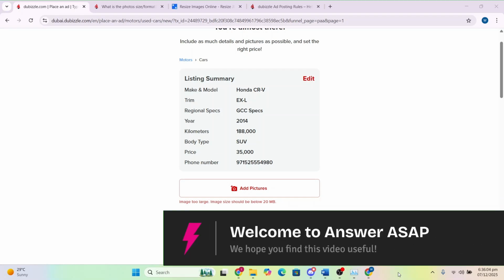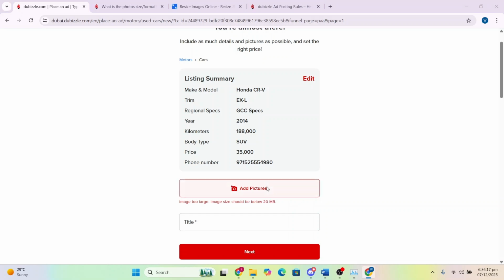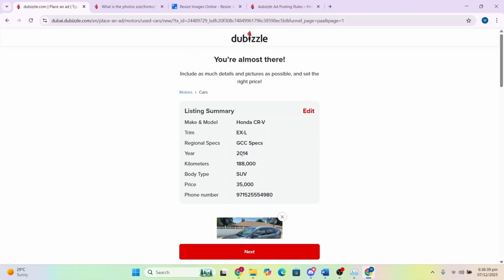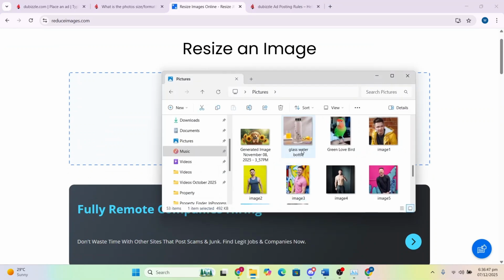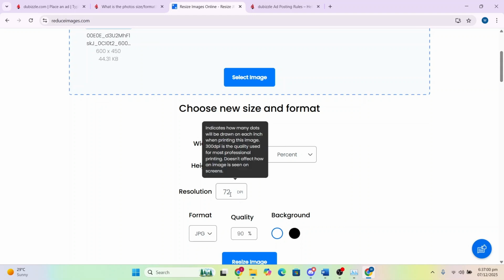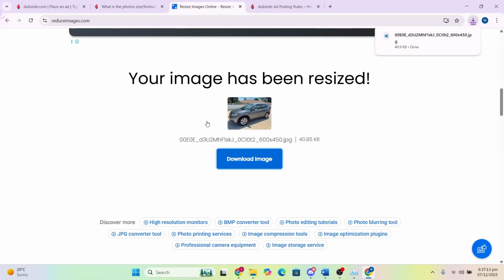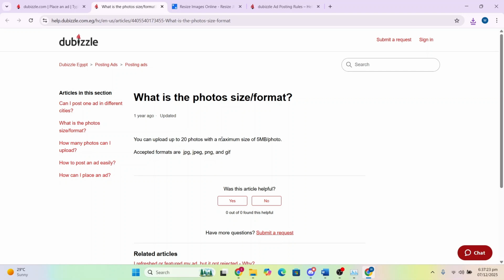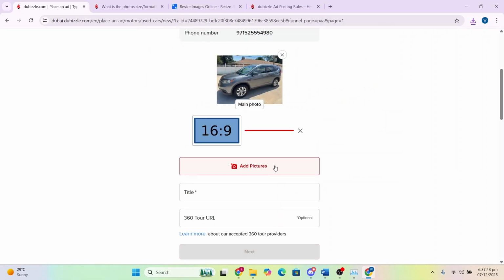How to FIX PHOTO UPLOAD ISSUES on dubizzle (Step by Step)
This guide explains how to fix photo upload issues on dubizzle so you can successfully add images to your ad without errors or delays. Please consider liking the video and letting us know if you have any comments, ideas or questions, we really appreciate any feedback! We have plenty of other tutorials on our channel so come and see if we can help you with anything else :)